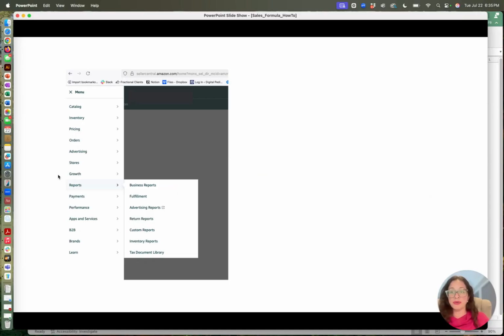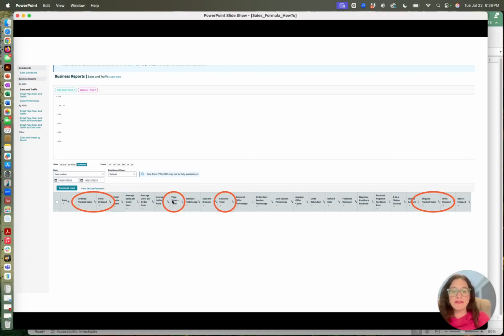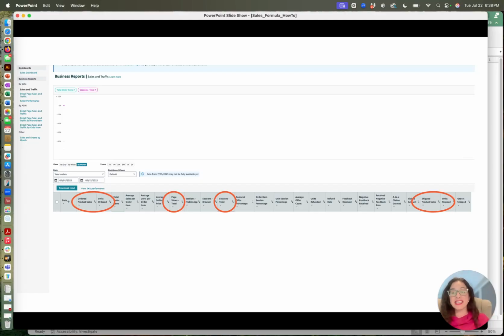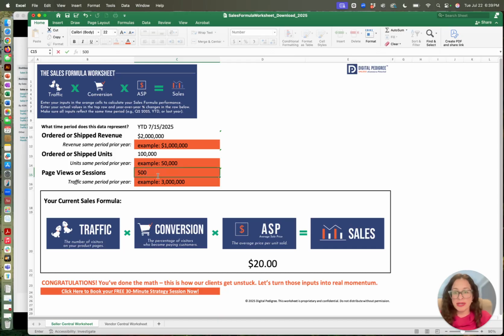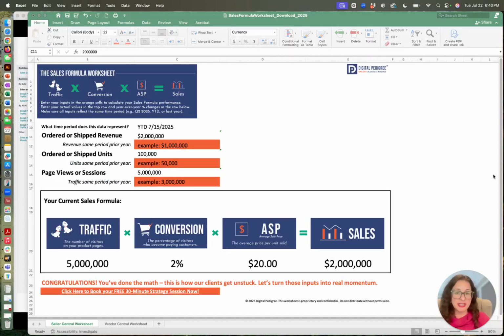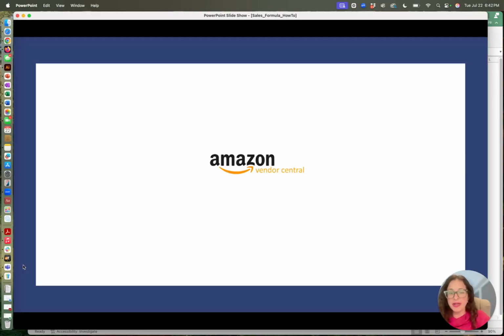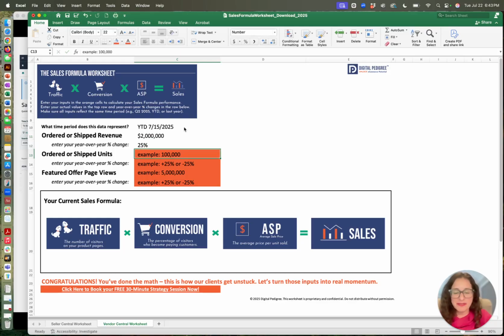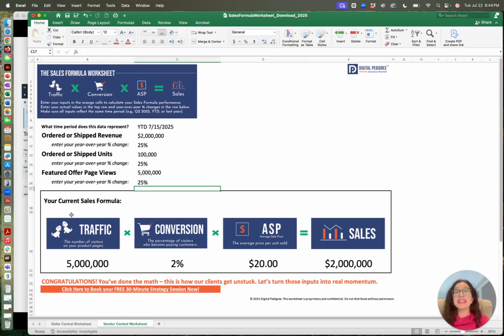How to Use the Sales Formula Worksheet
Revenue growth isn’t magic — it’s math.
Most brands chase outcomes. We fix inputs.

In this video, we’ll show you exactly how to use the Sales Formula Worksheet — the same tool we use with our clients to diagnose performance and unlock scalable growth on Amazon.

You’ll learn how to:
✔ Break down sales into Traffic × Conversion × ASP
✔ Identify your daily revenue gap using DRR
✔ Set input-based targets that actually drive results
✔ Use the worksheet to guide strategy — not just reporting

Built by former Amazon leaders, Digital Pedigree shares real frameworks, not fluff — from catalog optimization to AMC and retail media.